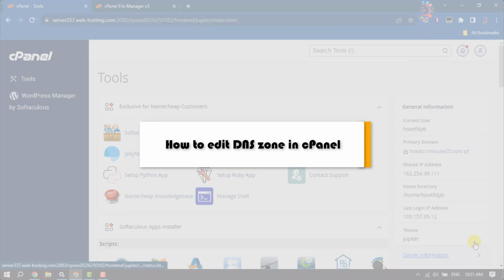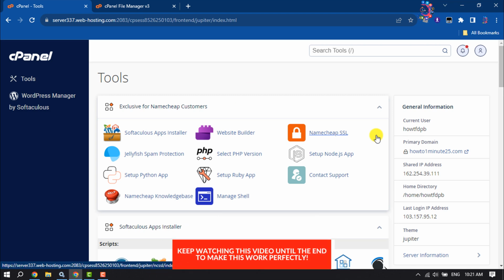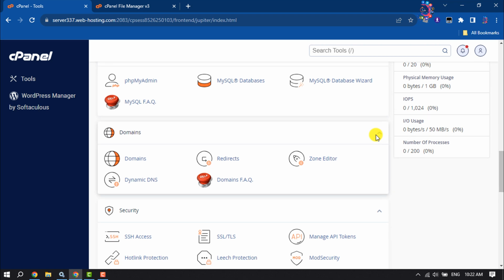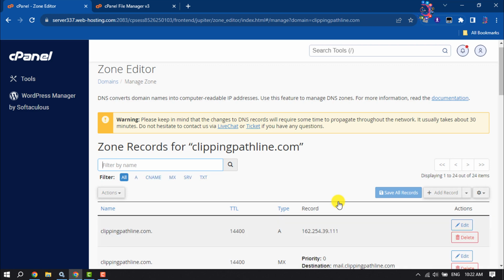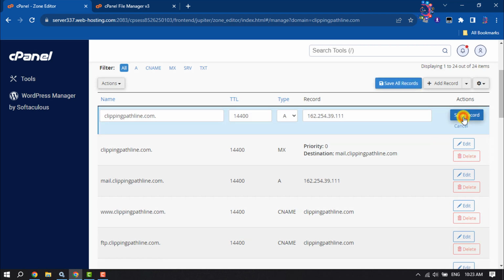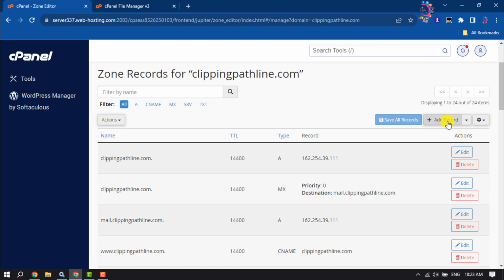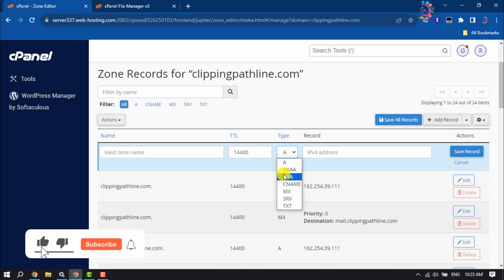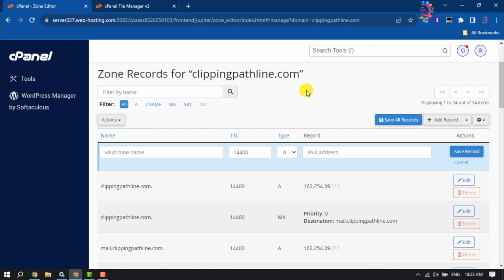How to edit DNS zone in cPanel 2026 | Changing DNS Zones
If you're using Hostinger and want to know what a DNS Zone Editor feature is as well as how to use it, this tutorial is just for you.